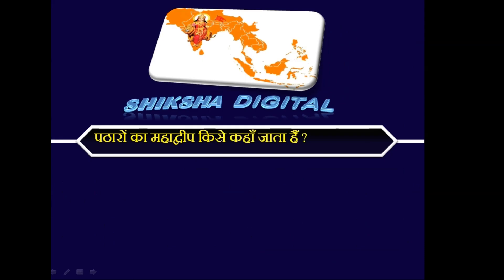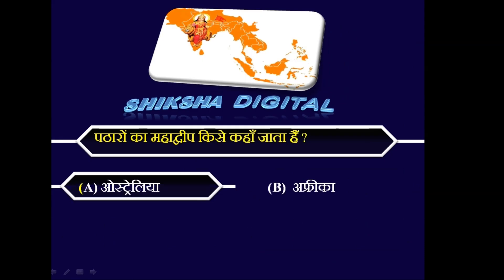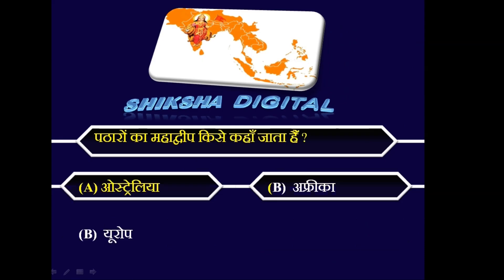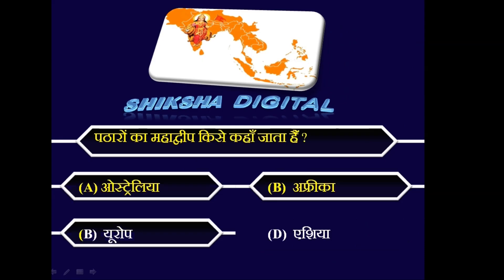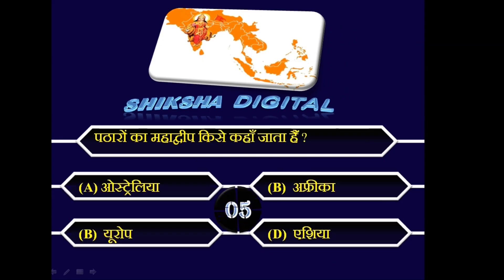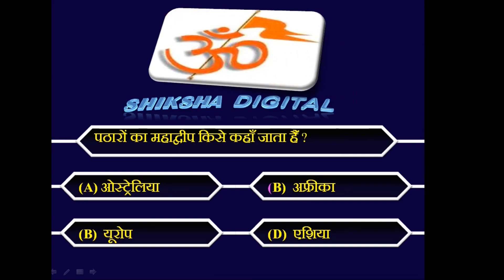GK Question and Answers|| GK Question in Hindi|| Top GK Question in Hindi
General Knowledge Most Important Question GK Quiz

Your Queries 👇👇
1. GK
2. General Knowledge
3. Important GK Questions and answer for 4. Competitive Exams
5. Quiz Test
6. br gk study
7. Important gk
8. Quiz test
9. competitive quiz
10. competitive general knowledge
11. GK in Hindi
12. general knowledge quiz
13. quiz questions
14. general knowledge questions
15. gk quiz
16. general knowledge questions with answers
17. gk question in hindi
18. GK Question Answer
19. India GK
20. hindi gk
21. samanya gyan
22. gk questions
23. india gk in hindi
24. 2022 gk questions and answers
25. lucent gk
26. lucent gk
27. lucent gk in hindi video
28. lucent GK in hindi
29. lucent geography in hindi
30. lucent geography
31. geography gk question
32. geography gk in hindi
33. lucent 1000 question
34. lucent 1000 prashn
35. lucent gk ka nichod
36. lucent gk important question
37. lucent gk important question in hindi
38. lucent gk important topics
39. lucent ka nichod science
40. lucent for ssc cgl
41. lucent for ssc
42. lucent for railway
43. geography gk
44. lucent mcq
45. lucent mcq in hindi
46. lucent book gk
47. gk
48. gk questions and answers
49. gk question
50. general knowledge
51. br gk study
52. gk questions
53. g k
54. general knowledge question
55. g k questions and answers
56. gk ke question
57. question
58. general knowledge questions and answers
59. samanya gyan
60. g.k questions in hindi
61. gk question answer
62. sarkarinaukarigk​​​​​​​​​​
63. gk ke sawal
64. knowledge
65. question answer
66. general knowledge questions
67. gk knowledge
68. जनरल नॉलेज
69. जीके
70. gk quiz
71. g.k
72. gk ka question
73. ips question and answer
74. gk
75. gk question
76. gk afroz
77. gk questions
78. gktoday
79.gk tricks
80. gk study adda
81. gk video
82. gk live
83. gk by kumar Gaurav sir
84. gk by khan sir
85. gk today current affairs
86. question
87. सामान्य ज्ञान
88. general knowledge ke question
89. gk knowledge
90. gk dijiye
91. general class
92. general knowledge ki video in hindi
93. general knowledge gk
94. general knowledge questions and answers
95. General knowledge video
96. General knowledge 2023
97. general knowledge for kids
98. general knowledge quiz
99. general knowledge ke question
100. BRGKSTUDY​​​​​​​​​​
101. GK
102. gk question
103. gk questions and answers
104. general knowledge
105. g k
106. g k questions and answers
107. general knowledge questions and answers
108. gk question answer
109. g.k
110. question answer
111. question
112. जीके
113. gk
114. g.k questions in hindi
115. general knowledge questions
116. knowledge
117. general knowledge question
118. g. k
119. quiz
120. g k question
121. BR GK STUDY
122. Br Gk Study
123. BRGKSTUDY
124. gk gs
125. gk ke sawal
126. gk ka question
127. जीके क्वेश्चन
128. gk 2020
129. gk 2021
130. gk 2022
131. gk 2023
132. बीआर जीके स्टडी
133. g.k. question with answer
134. answer
135. lucent gk
136. GK 2021
137. GK 2022
138. GK 2023
139. g,k
140. जीके के सवाल
141. gk general knowledge
142. जनरल नॉलेज
143. gk knowledge
144. gk questions and answers 2022
145. gk questions and answers 2023
146. gk questions and answers in hindi
147. GK Police
148. GK IAS
149. GK IPS
150. g. k. question in hindi
151. janral nolej in hindi
152. BR GK STUDY 2021
153. BR GK STUDY 2022
154. BR GK STUDY 2023
155. tense
156. current affairs
157. g.k questions
158. gk today current affairs
159. जी के
160. GK
161. GK BR
162. Gk
163. gK
164. G K
165. Gk quiz
166. GK BR
167. gk​​​​​​​​​​
168. G_K​​​​​​​​​​
169. g_k​​​​​​​​​​
170. G​​​​​​​​​​.K
171. GK ki Video
172. Good sawal
173. सवाल आपके जवाब हमारे
174. GK ka सवाल
175. जीके.
176. GK.
177. BR
178. BR GK STUDY Lucent
179. GK Hindi Question
180. सवाल
181. question and answers
182. new gk question
183. new gk questions
184. hindi question
185. gk question gk question
186. answer
187. gk dijiye
188. general knowledge question answer
189. जीके जीके
190. g k 2022
191. g k 2023
192. gk gk gk
193. GK GK GK
194. जीके का क्वेश्चन
195. samanya gyan
196. GK number 1
197. GK Question
198. gk question
199. gK question
200. Gk GK gK जीके gk